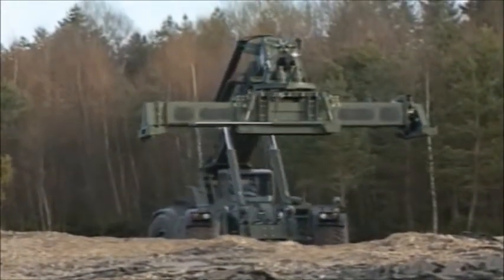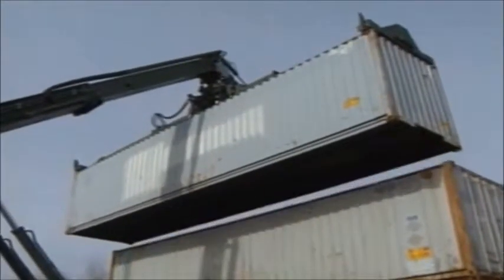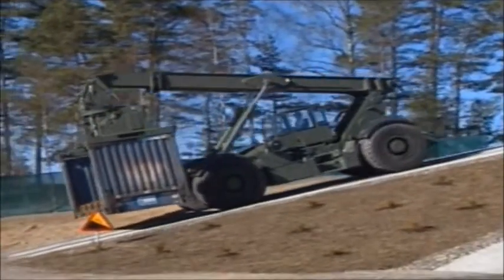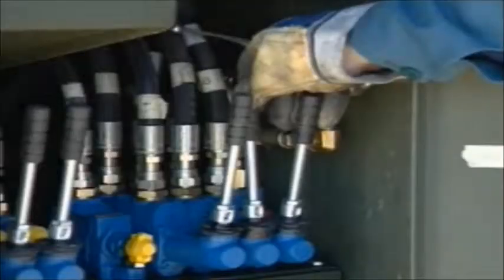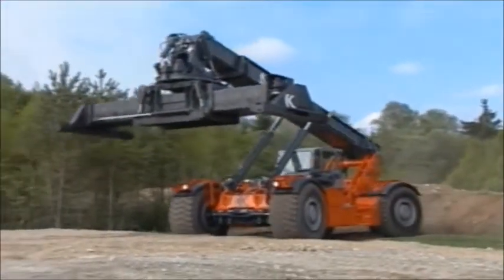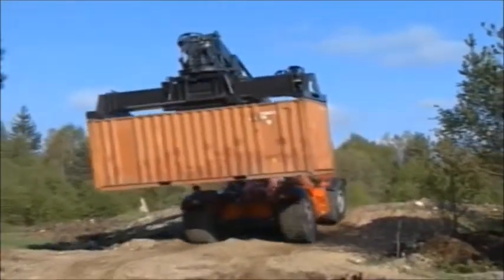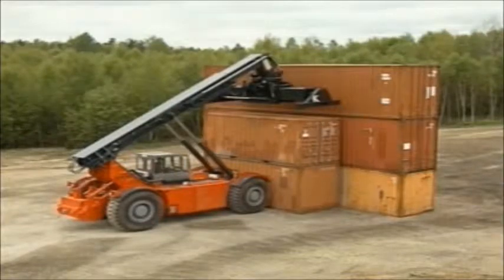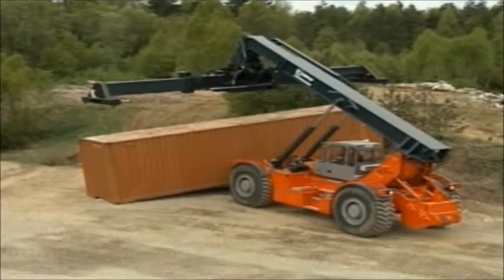RT240 Rough Terrain for US Military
Over 1,200 RT240 Rough Terrain Reach Stackers have been utilized by the United States Department of Defense and its allies. This agile machine can lift up to 65,000 pounds and operate on virtually any terrain.